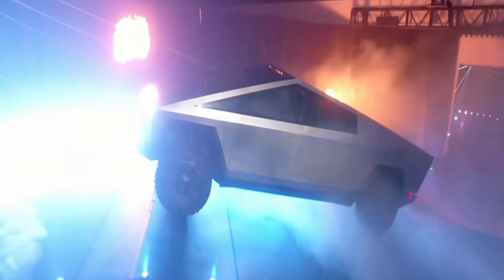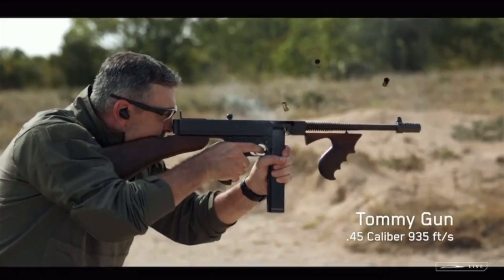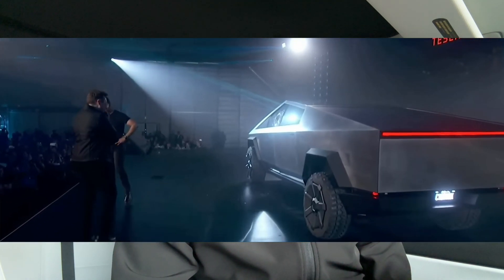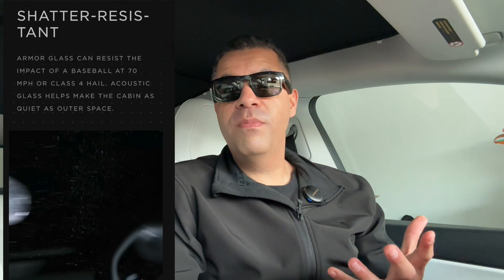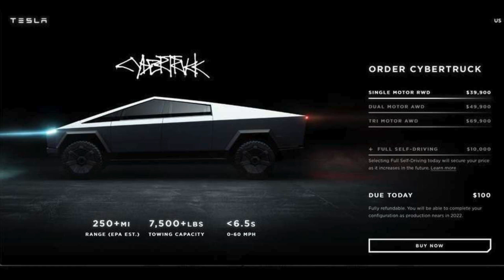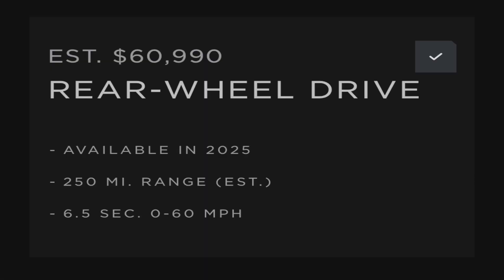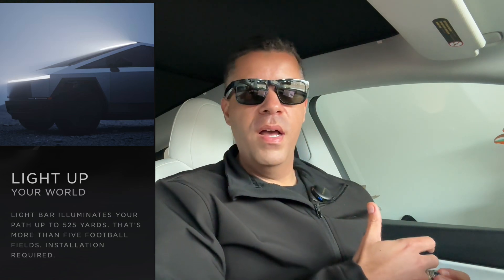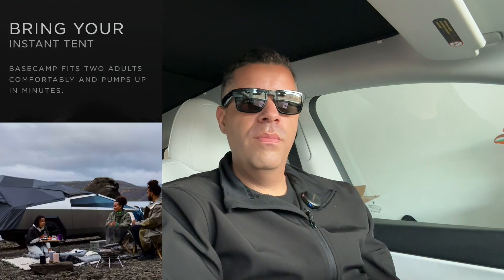Cybertruck Pricing and Specs Revealed....FINALLY